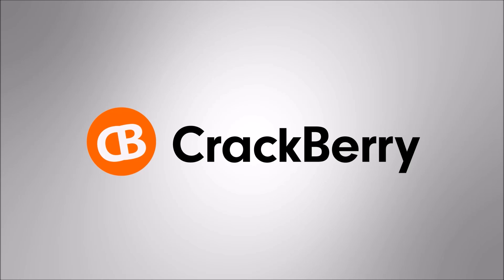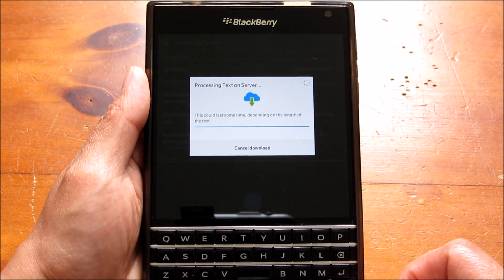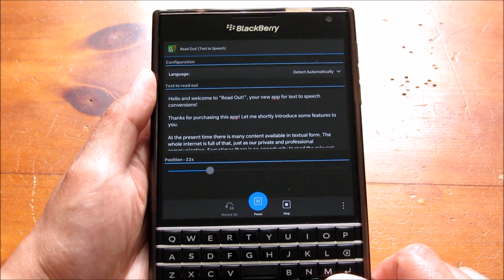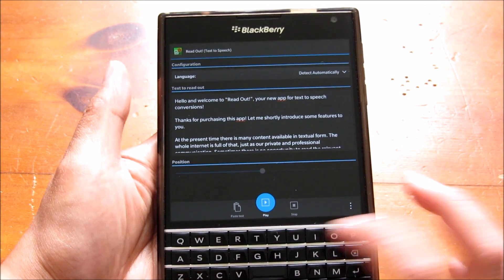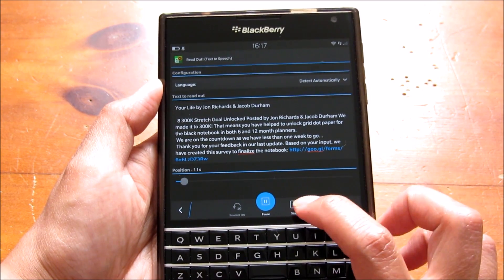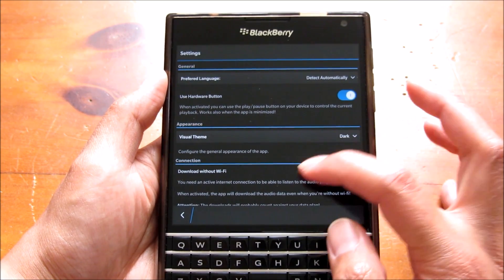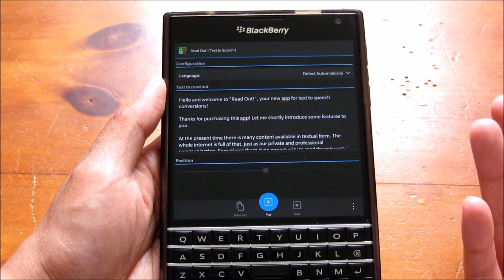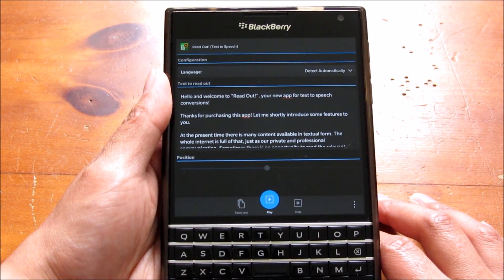Read Out - Text to Speech app for BlackBerry 10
Read Out is a text to speech app that allows you to have your email read out to you. You can share from the Hub or you can paste text to the app. Just hit play and you're away. It supports 30 different languages.